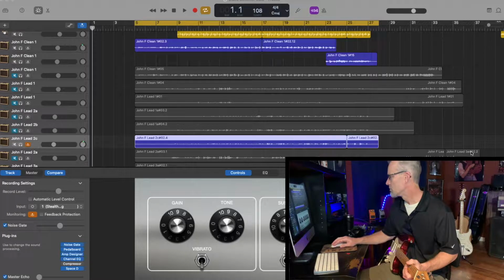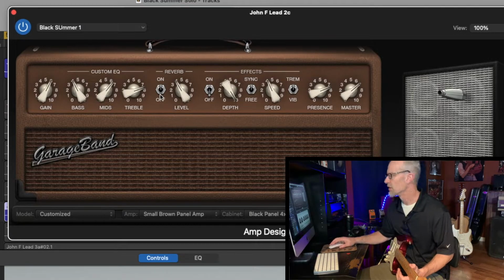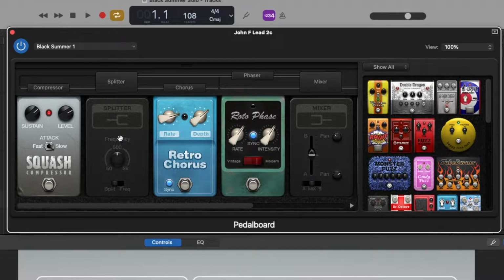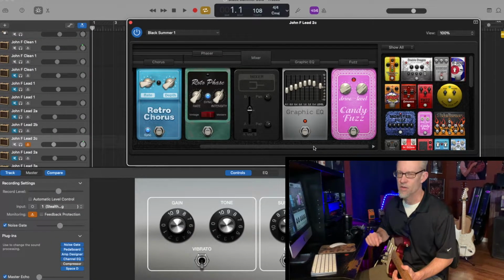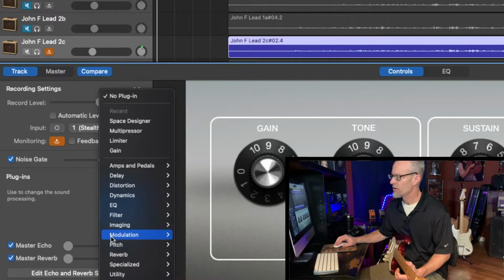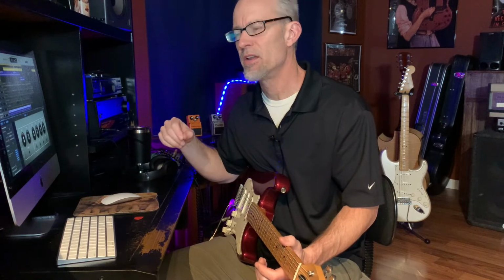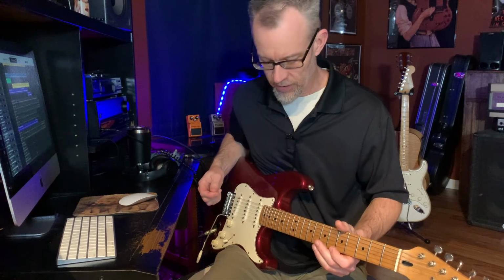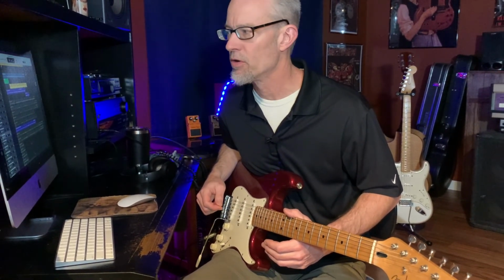Black Summer Guitar Solo Tone - GarageBand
Black Summer Guitar Solo Tone - Red Hot Chili Peppers - Today we are covering the solo guitar tone settings for Black Summer. This tutorial will show you how to select the proper settings in GarageBand to simulate John Frusciante's awesome Lead tone! The Red Hot Chili Peppers are back with a killer single and I can't wait to hear the rest of the album. This will get you close  to the Fuzz tones for the guitar solo. I've built upon the platform I designed for the rhythm tone and added the Candy Fuzz Pedal and the Reverb designer.
 Let me know what you think of the results!

This video along with all content on this channel are not intended for viewers under the age of 13.